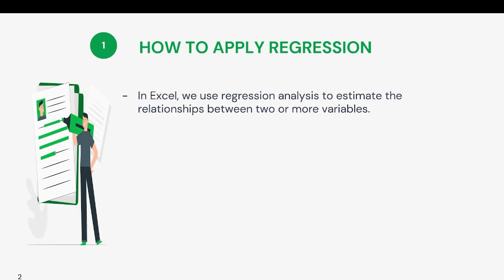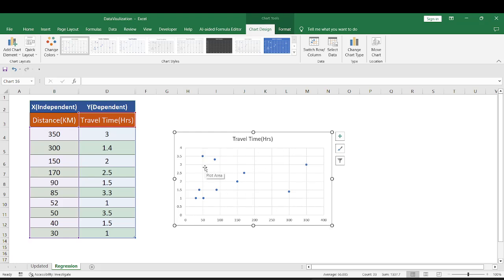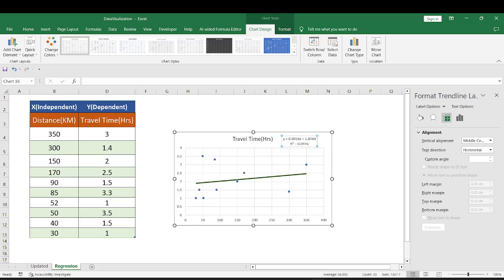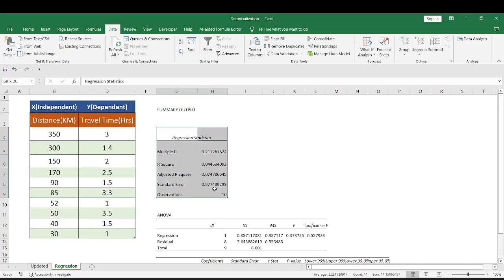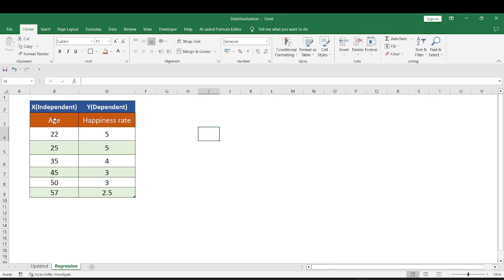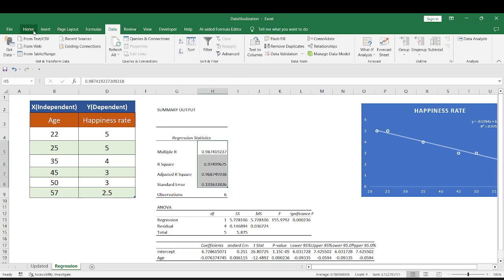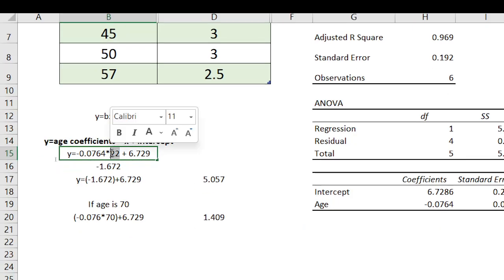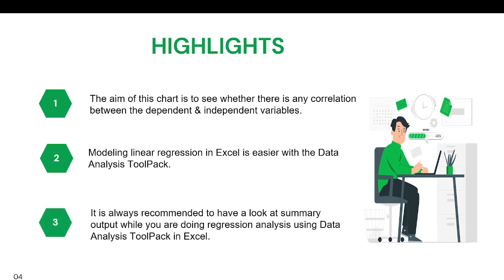Module 17 - Regression Analysis in Excel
Regression analysis in Excel is a powerful statistical tool used to understand the relationship between one dependent variable and one or more independent variables. By using Excel's built-in functions like the Analysis ToolPak, users can easily perform linear regression, evaluate the strength of predictors, and forecast trends. The results include coefficients, R-squared values, and residual plots, providing valuable insights into data patterns and potential future outcomes.

Data Visualization and Regression in Excel
Excel's data visualization tools, such as scatter plots and trendlines, complement regression analysis by allowing users to visually interpret the relationships between variables. Adding a regression line to a scatter plot, for instance, helps illustrate the fit of the model, making complex data more understandable and actionable. These visual elements are crucial for presenting findings and driving data-driven decisions.